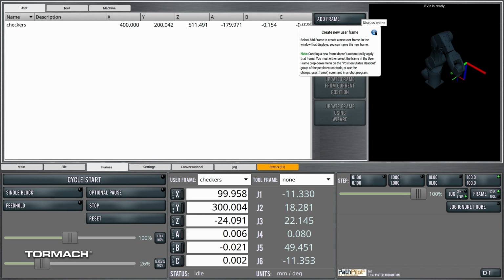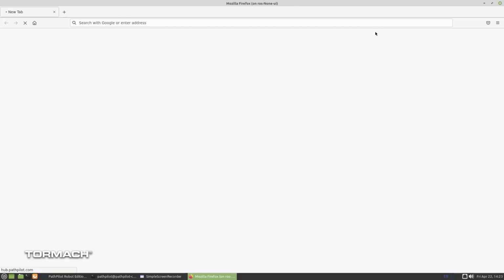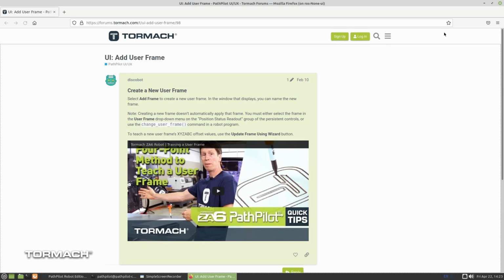PathPilot Quick Tips | User Forums Integrated with PathPilot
Tormach launched the User Forums in early 2022 to build a larger community of users to come together and answer each others questions. But our software engineers have added a connection from PathPilot directly to the the Tormach Forums with a link directly on PathPilot. To open this up during a PathPilot session, you first need a connection to the internet, but then simply hover over a tool tip and click on the information button. This opens up the Tormach Forums so you can get an answer right away.